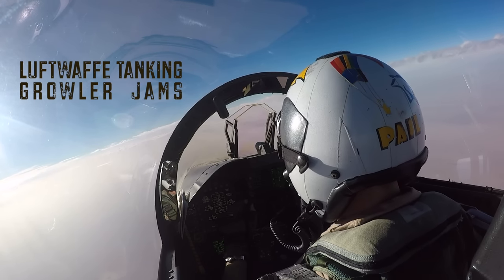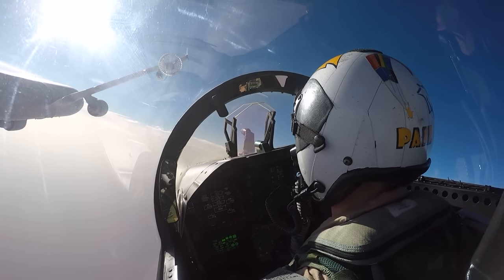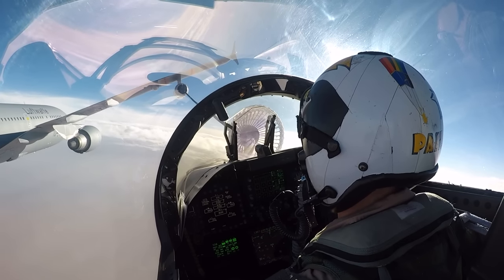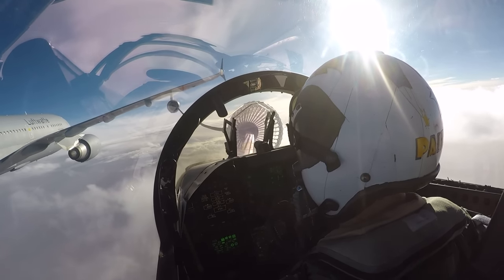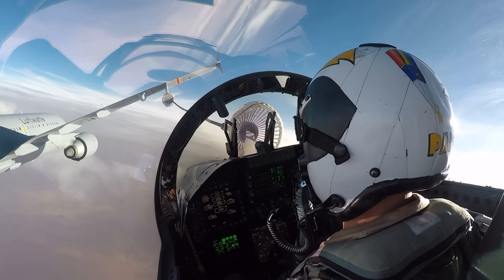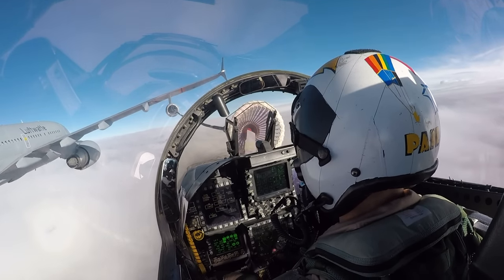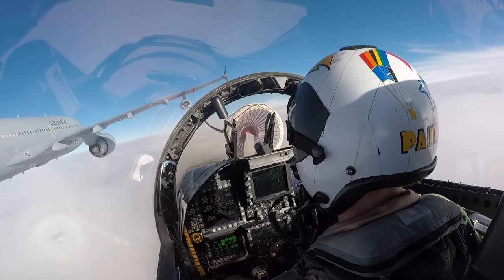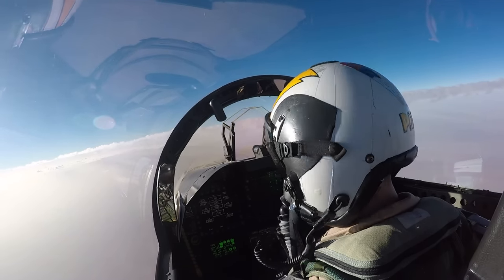Why Pilots Nervously Wiggle Our Fingers And Toes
These videos are not monetized.  DOD service members are not authorized to solicit or accept gifts because of their official position.  My "buy me a beer" account is no longer active.

The views and opinions presented herein are those of the author and do not necessarily represent the views of DoD or its Components.  Appearance of, or reference to, any commercial products or services does not constitute DoD endorsement of those products or services.  The appearance of external hyperlinks does not constitute DoD endorsement of the linked websites, or the information, products or services therein.

This video shall not be reused, reproduced, or redistributed without written permission from Growler Jams.

Welcome to an aerial refueling ride-along aboard a US-Navy EA-18G aerial tanking evolution over Iraq.  You can see the tanker drogue giving me a little bit of trouble in pre-contact when the jet started turning.  I was able to stabilize relatively quickly behind the tanker and make a play for it.  I took about 8,000 pounds of gas in twelve minutes.

Fly Navy!

Chapters:
0:00 Pre-Contact
3:33 Tanking in a Turn Considerations
5:00 Tanker Description

If we get enough support, we can keep this channel going.